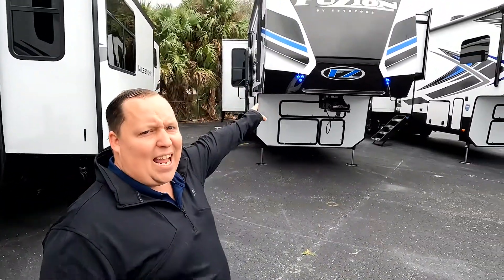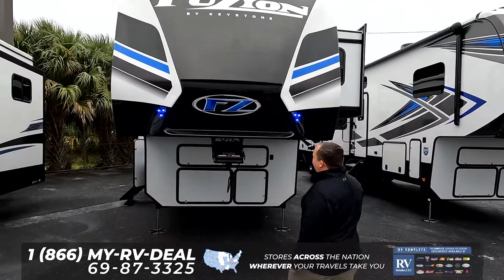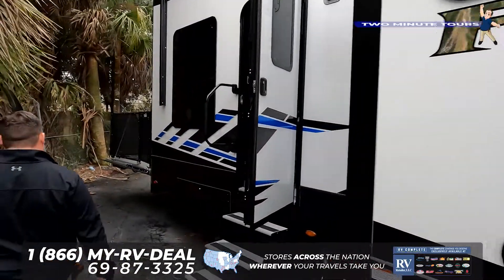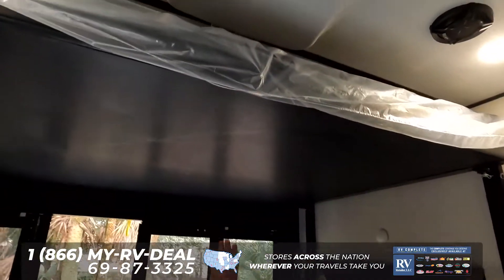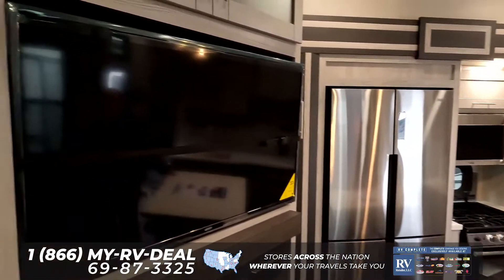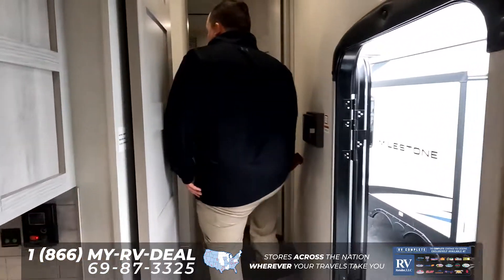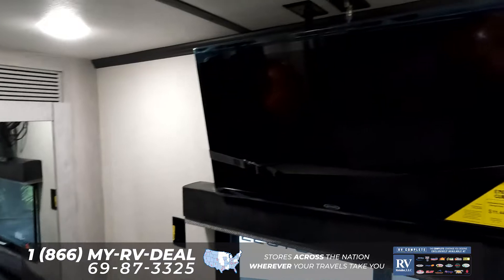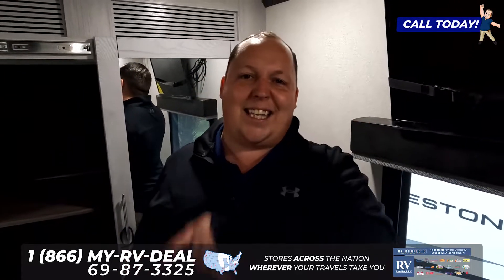Keystone Fuzion 373 Fifth Wheel Tour with Matt’s RV Reviews